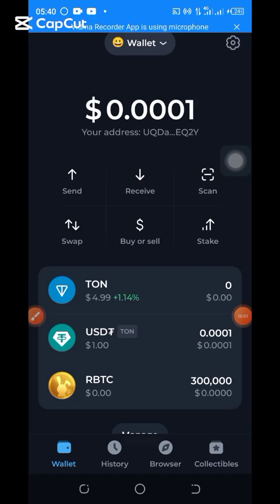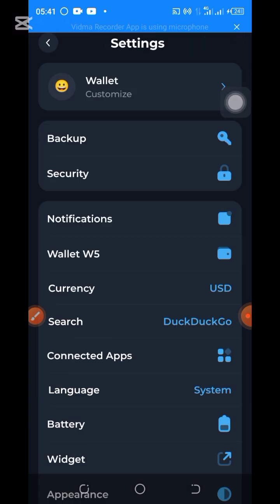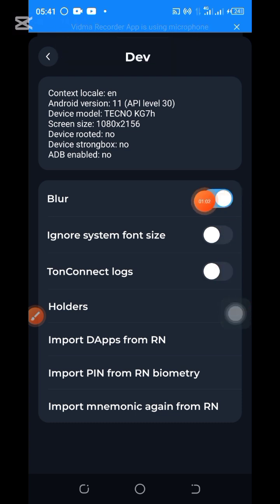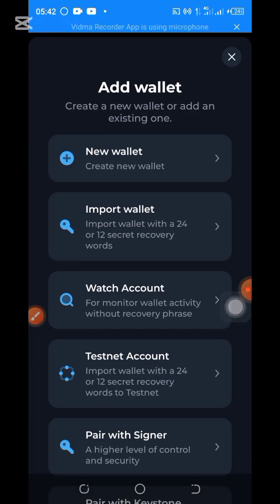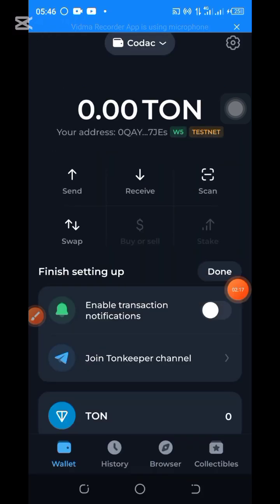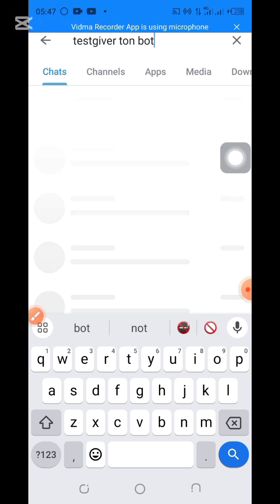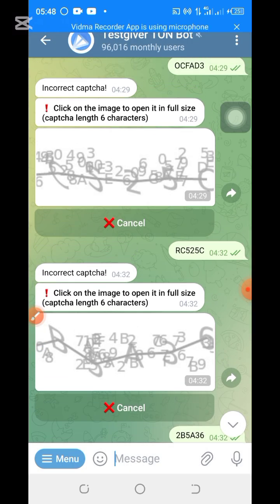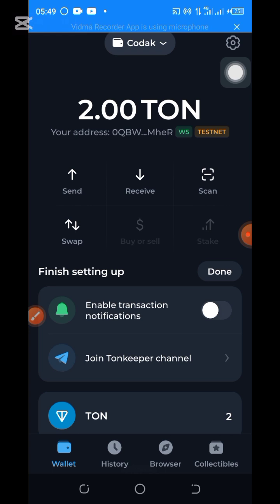Get FREE TON Instantly On Tonkeeper! || New Airdrop Method REVEALED😱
🚨 Want FREE TON in your Tonkeeper wallet without spending a dime? You're in the right place! In this video, I’ll show you exactly how to get FREE TON using safe, legit methods in 2025. Whether you’re a total beginner or a crypto pro, you’ll love these easy strategies. 💸

✅ What You’ll Learn:

How to set up Tonkeeper (step-by-step)

Real ways to earn free TON daily

The best TON airdrops, tasks, and Telegram bots

BONUS: My favorite trick to boost TON earnings fast!

🛑 No fake apps. 🛑 No shady websites. ✅ Just real, working methods to earn TON — all 100% free!